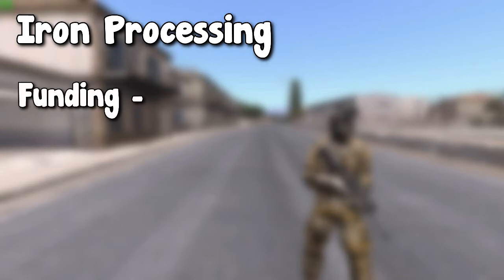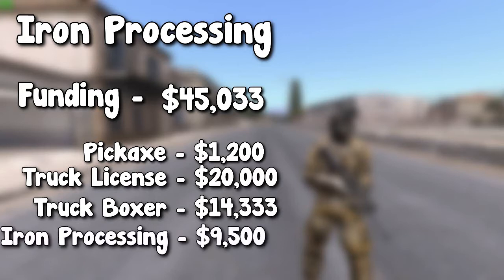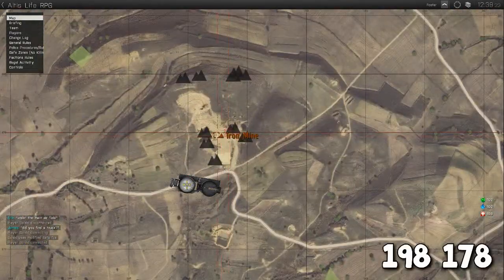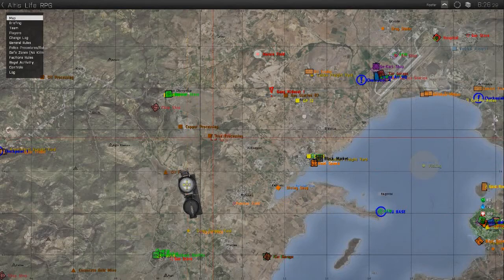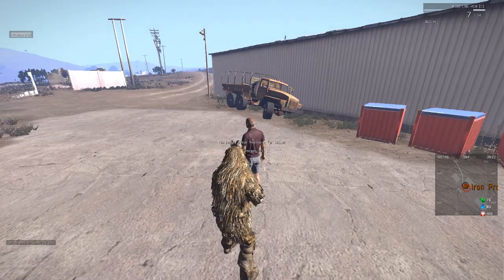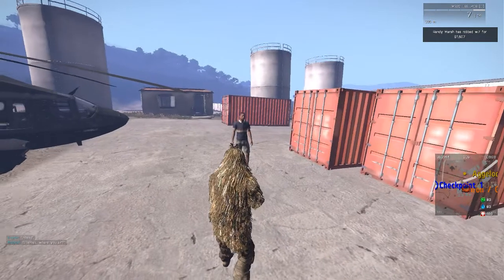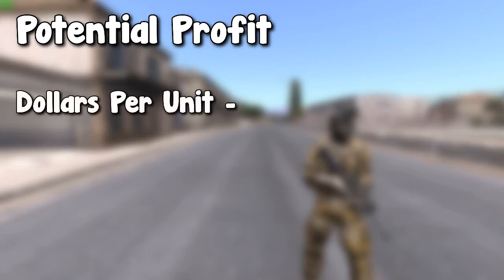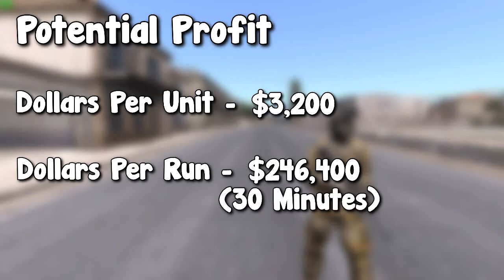Foster's Handy How To's - Iron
A series I've started that go's into extreme detail about every activity on The Altis Life of Steve ArmA 3 Altis life server designed to aid new players.